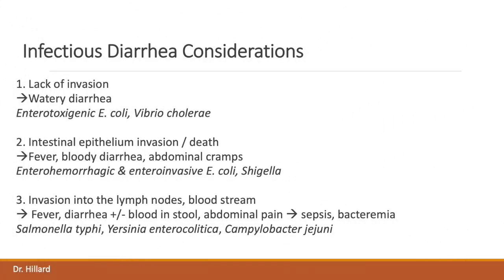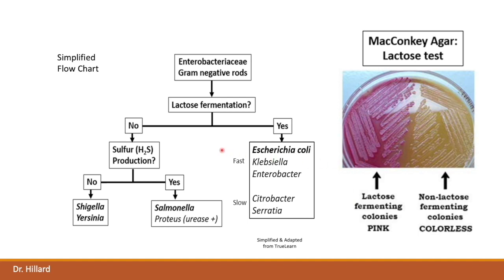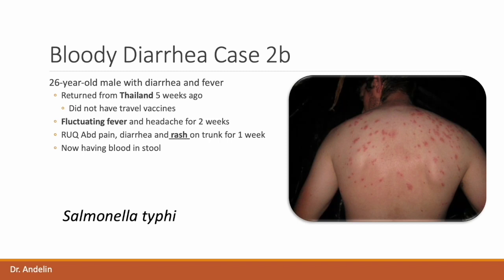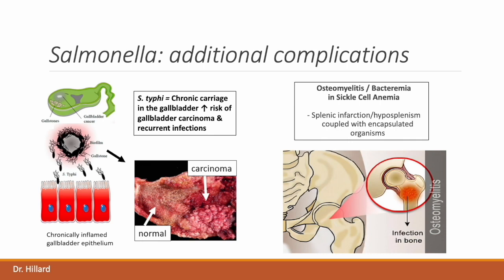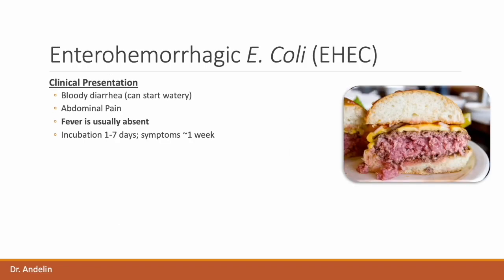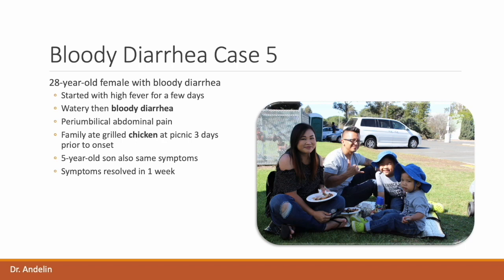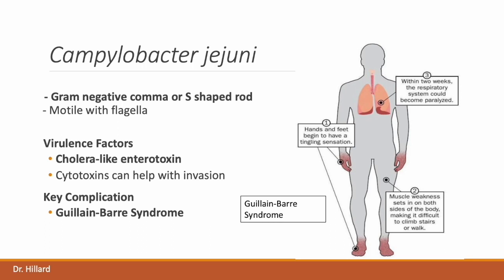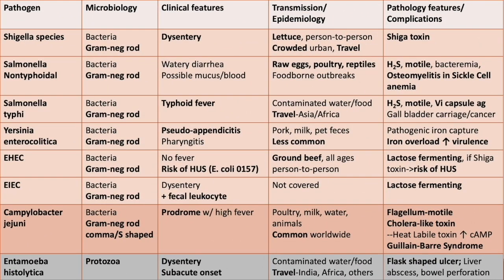GI Microbiology Module 2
Learning Objectives- In order to diagnose, explain, and treat food poisoning, infectious diarrhea (bloody and nonbloody), and gastrointestinal helminthic infections, you should be able to do the following (as
relevant to each particular condition): (1) Describe the clinical presentation, diagnostic features, epidemiology and complications ;(2) Discuss and recognize the pathogenesis, morphologic features including microscopic and gross findings, key laboratory features and associated virulence factors (where applicable); (3) Describe the recommended treatment, mechanism of action of the treatment and significant side effects.